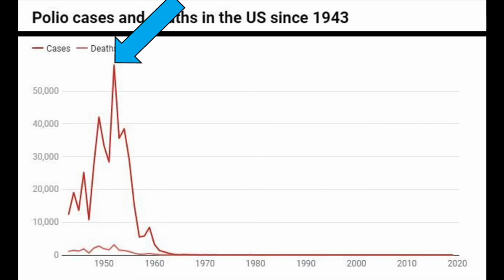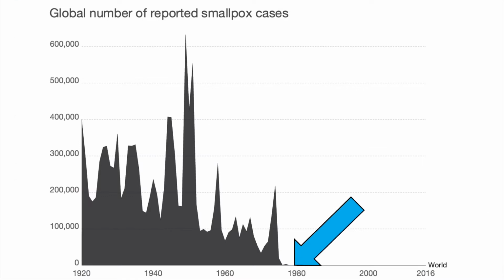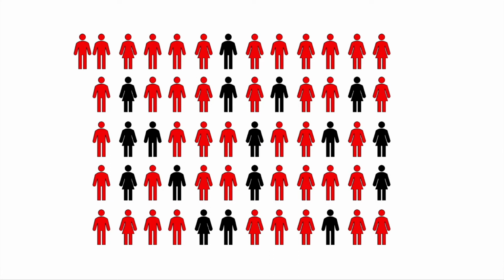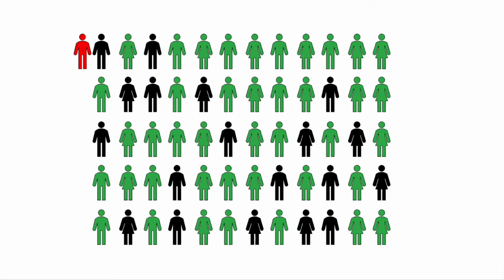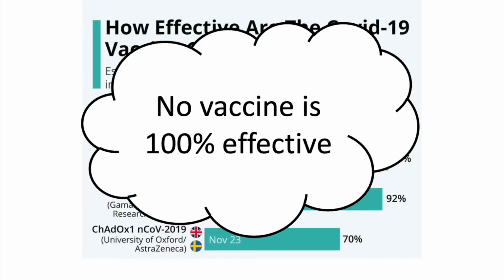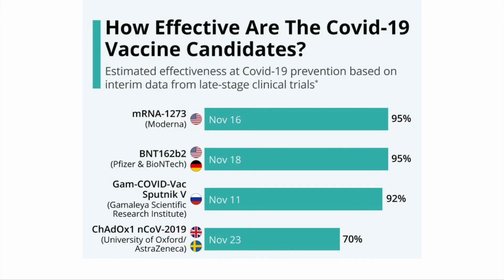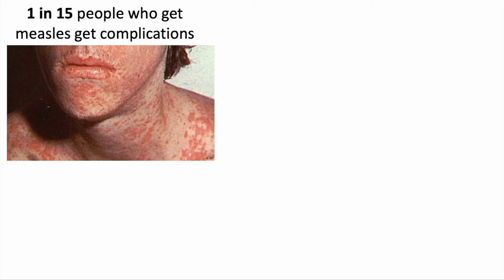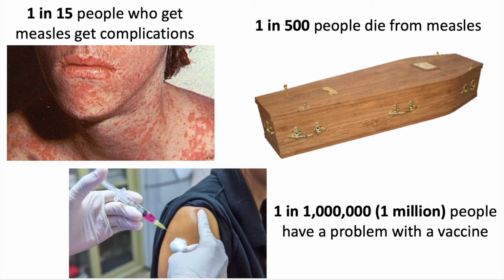Pros & Cons of Vaccines | GCSE Biology (9-1) | kayscience.com